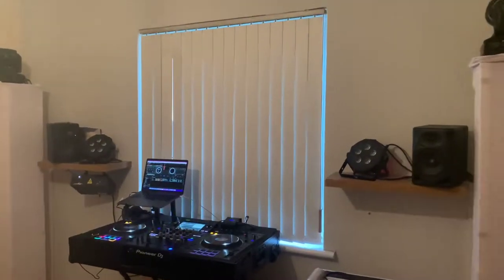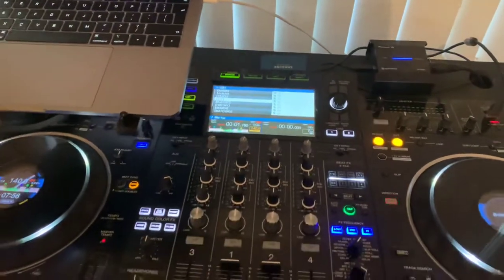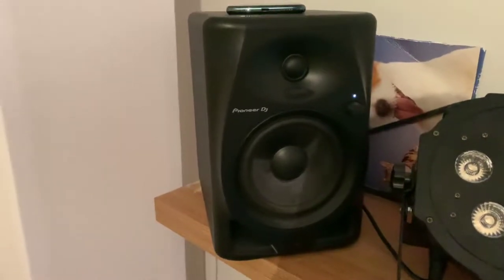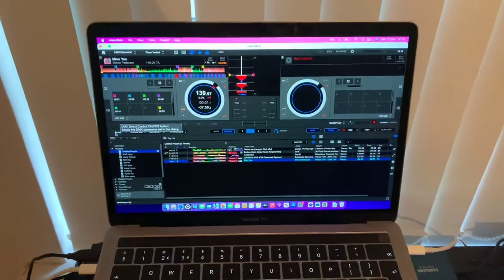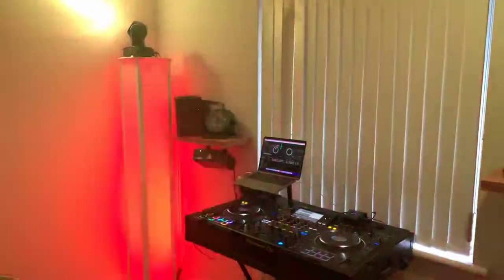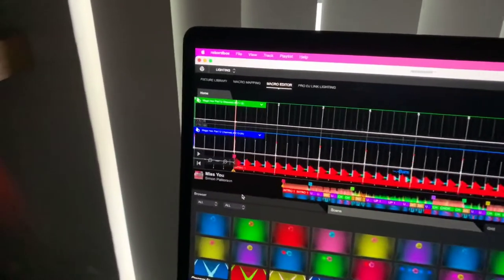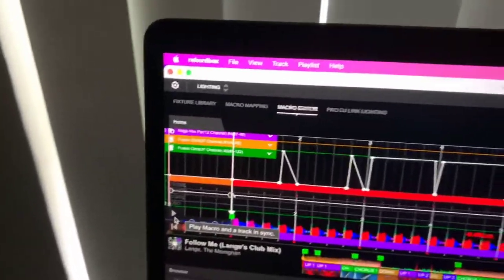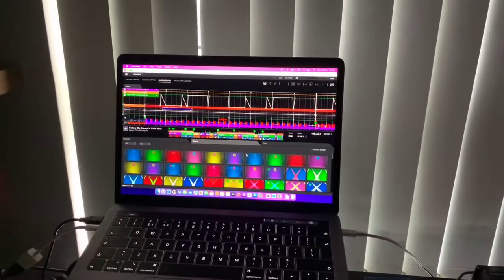The equipment I use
Pioneer XDJ-xz

Pioneer DM-50d speakers

ADJ mega hex par

Equinox fusion orbit mk2

Laserworld EL400rgb

Equinox vapour 1000

Pioneer RB-DMX1

MacBook Pro